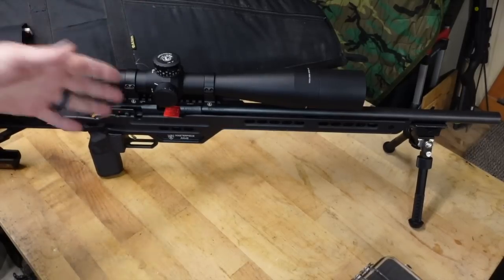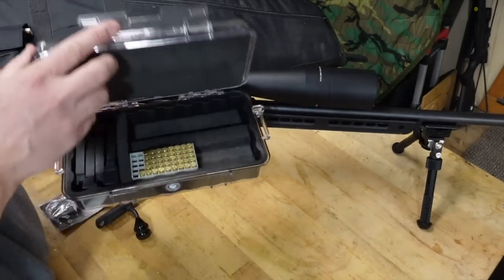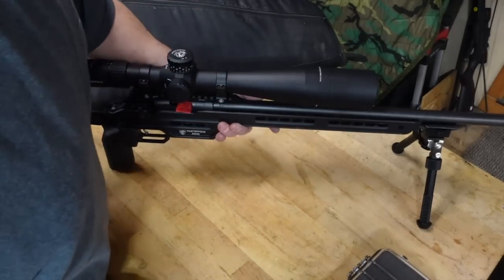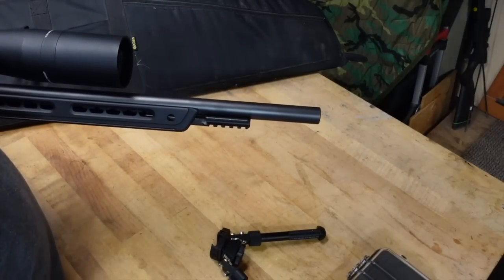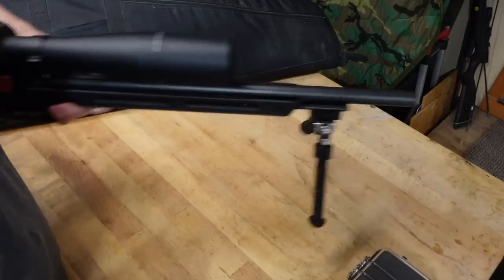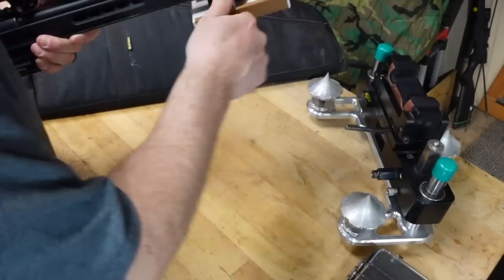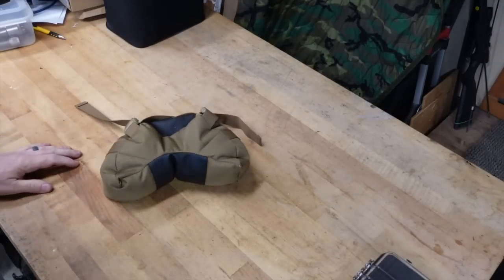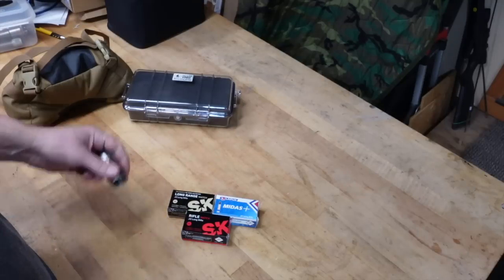I'm getting started in NRL22 & Benchrest 22LR